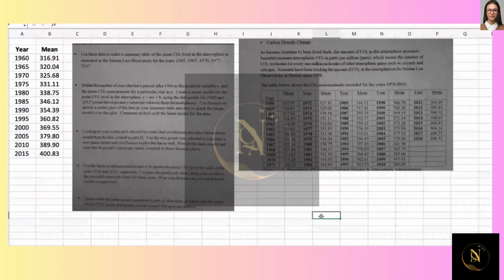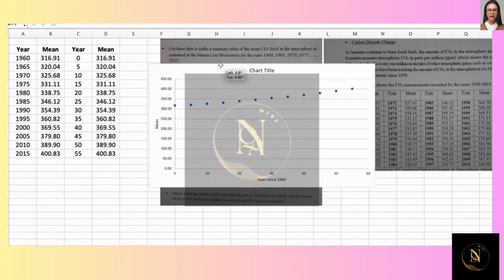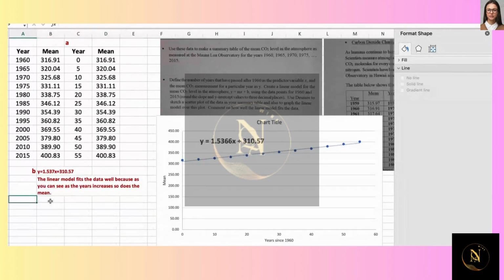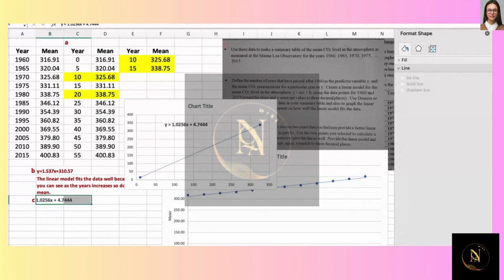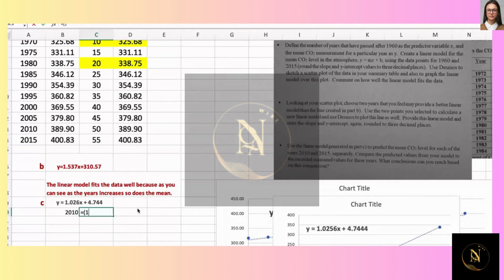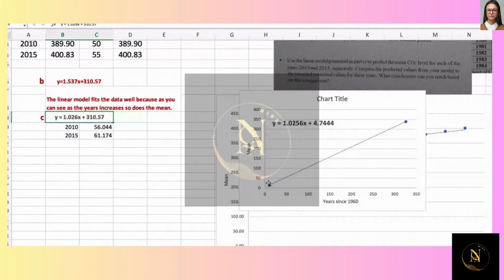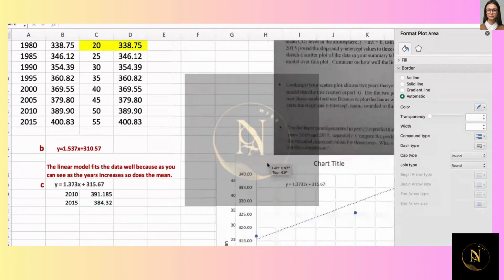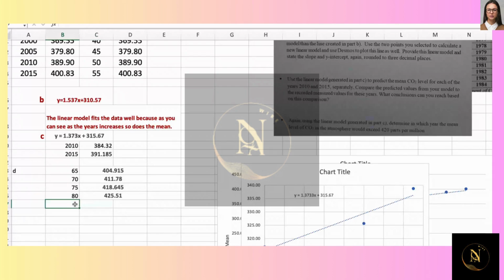[Math] Carbon Dioxide Change As humans continue to burn fossil fuels, the amount of CO2 in the atmos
[Math] Carbon Dioxide Change As humans continue to burn fossil fuels, the amount of CO2 in the atmosphere increases. Scientists measure atmospheric CO2 in parts per million (ppm), which means the number of CO2 molecules for every one million molecules of other atmospheric gases such as oxygen and nitrogen. Scientists have been tracking the amount of CO2 in the atmosphere at the Mauna Loa Observatory in Hawaii since 1958. The table below shows the CO2 measurements recorded for the years 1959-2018. Year Mean 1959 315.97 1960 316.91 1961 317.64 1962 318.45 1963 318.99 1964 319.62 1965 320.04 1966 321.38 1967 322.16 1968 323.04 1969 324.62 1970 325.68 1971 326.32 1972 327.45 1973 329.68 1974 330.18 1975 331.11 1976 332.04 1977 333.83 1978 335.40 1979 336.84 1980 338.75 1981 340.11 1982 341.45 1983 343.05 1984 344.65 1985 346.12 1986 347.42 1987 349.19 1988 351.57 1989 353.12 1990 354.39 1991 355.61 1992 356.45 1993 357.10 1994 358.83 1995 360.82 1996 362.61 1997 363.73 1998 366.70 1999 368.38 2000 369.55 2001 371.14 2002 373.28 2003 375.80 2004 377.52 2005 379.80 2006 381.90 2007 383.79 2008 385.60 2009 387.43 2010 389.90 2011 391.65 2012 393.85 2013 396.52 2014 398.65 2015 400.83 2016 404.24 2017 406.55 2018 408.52 (Source U.S. Department of CommerceNational Oceanic & Atmospheric Administration. https Define the number of years that have passed after 1960 as the predictor variable x, and the mean CO2 measurement for a particular year as y. Create a linear model for the mean CO2 level in the atmosphere, y = mx + b, using the data points for 1960 and 2015 (round the slope and y-intercept values to three decimal places). Use Desmos to sketch a scatter plot of the data in your summary table and also to graph the linear model over this plot. Comment on how well the linear model fits the data.